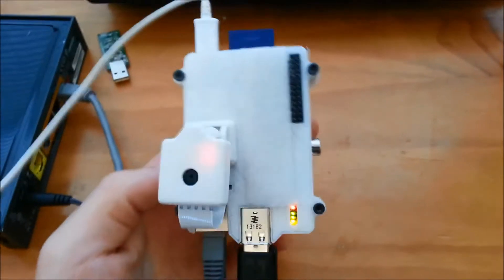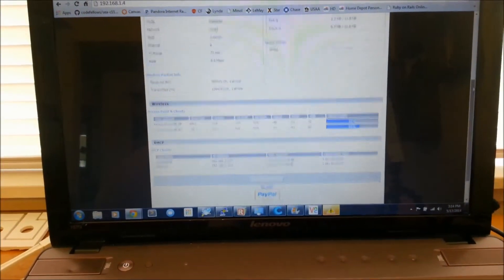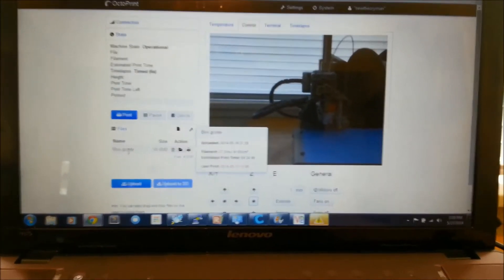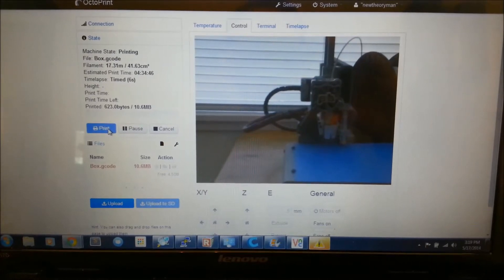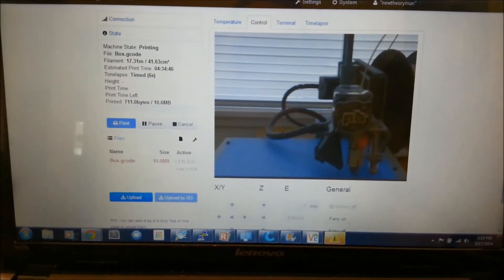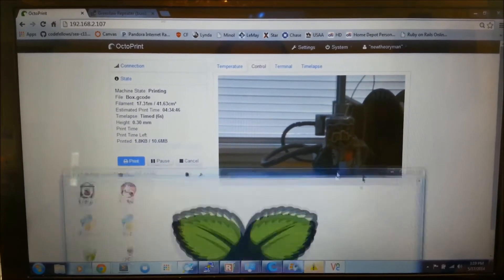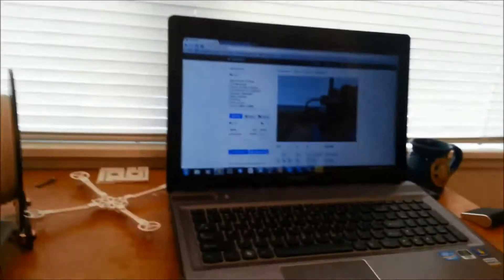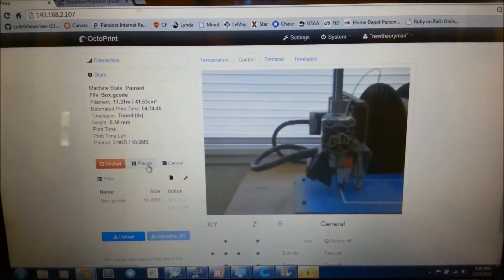Printrbot Simple Metal - Octopi, Time-Lapse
Overview of RPi with Octoprint installed, Octoprint web UI, and an example time-lapse video.

I apologize to all my viewers for getting my last video blocked. I had some cool music in the back ground